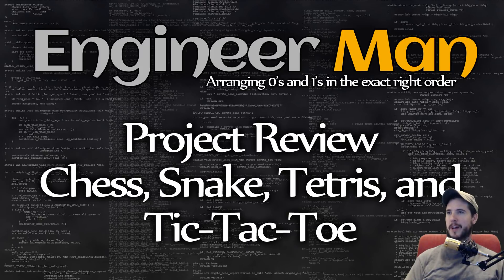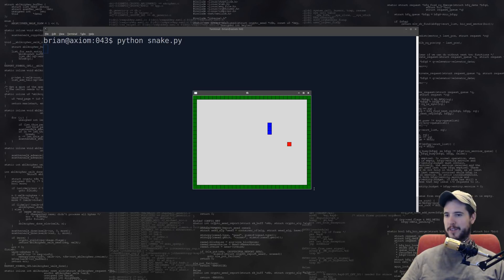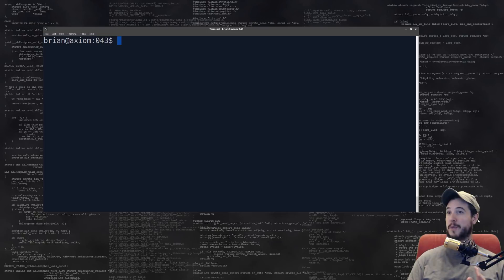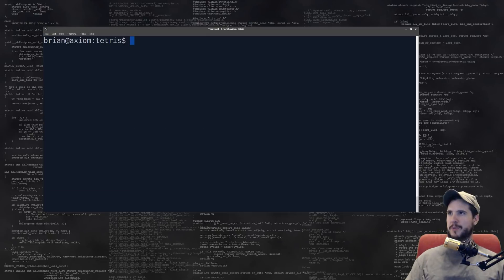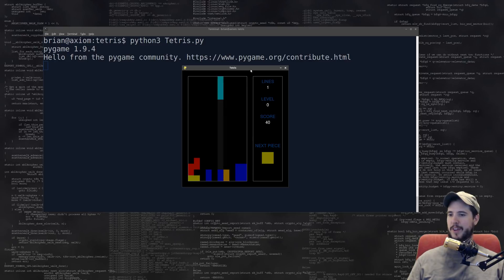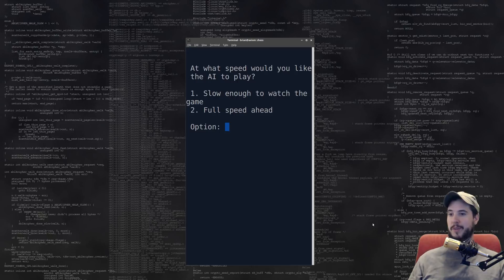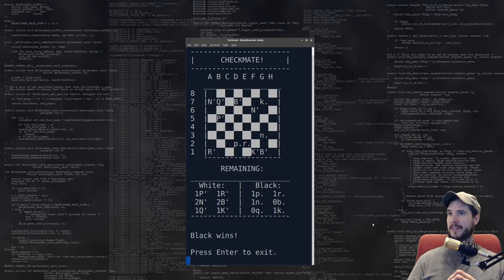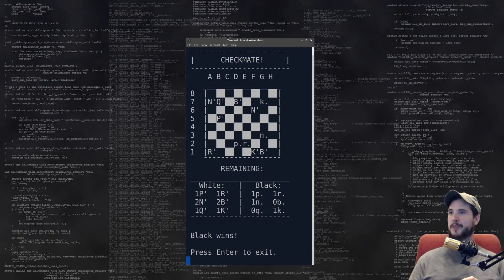Chess, Snake, Tetris, and Tic-Tac-Toe Project Review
Check out my review of chess, snake, tetris, and tic-tac-toe games. Really cool stuff.

Sincerely,
Engineer Man